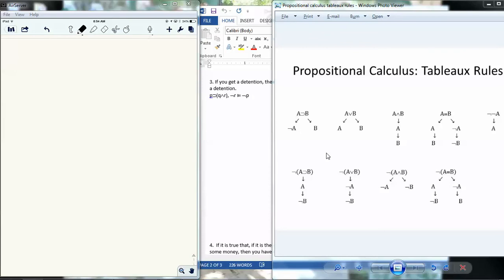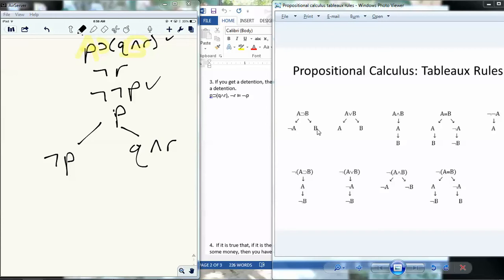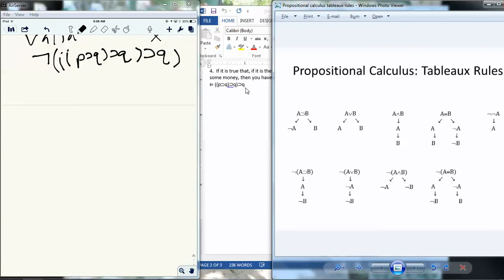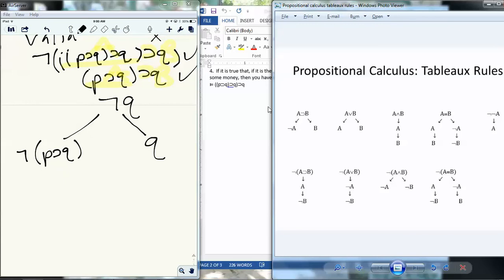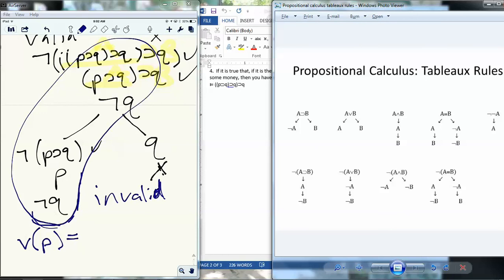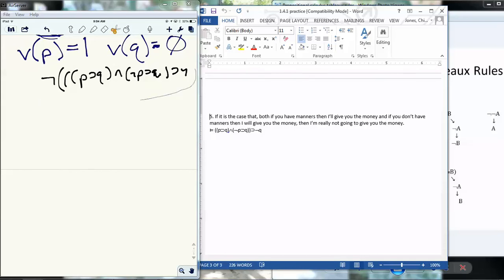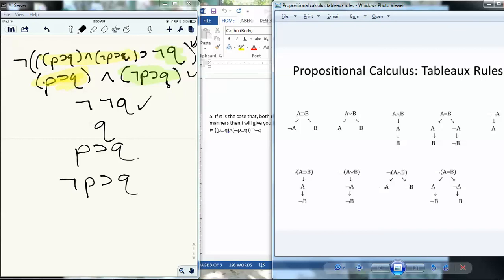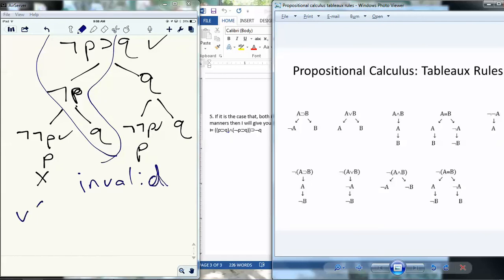1.4.1.2 homework problems 3, 4, and 5